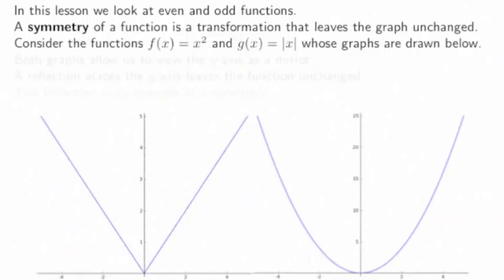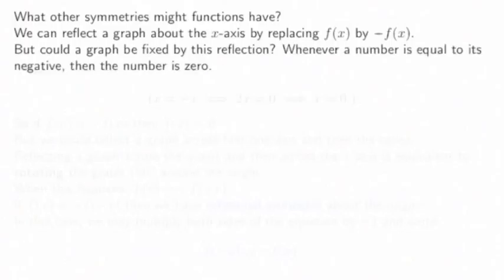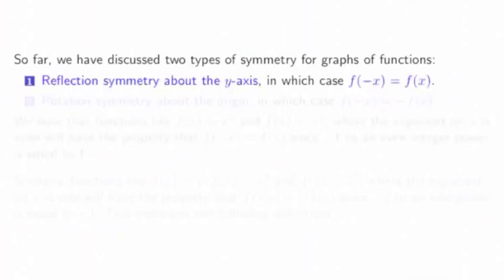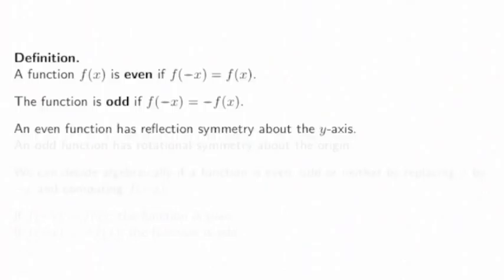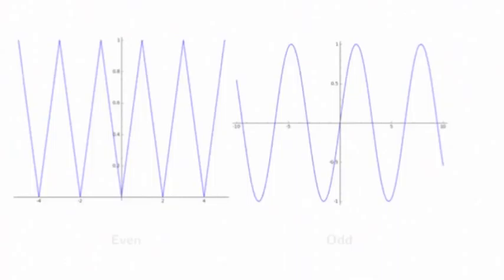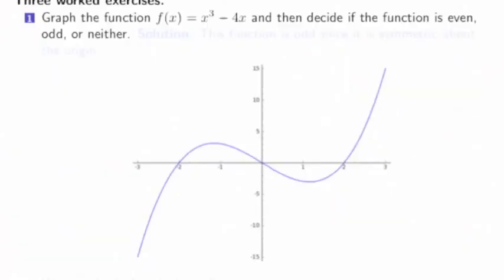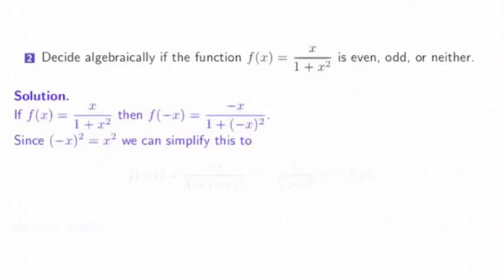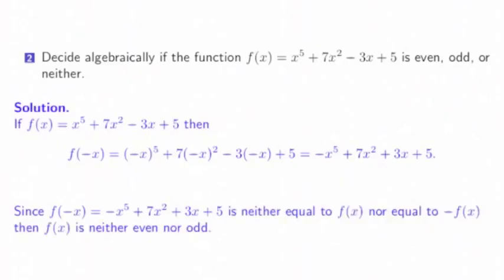1 4a Function Symmetries videocast